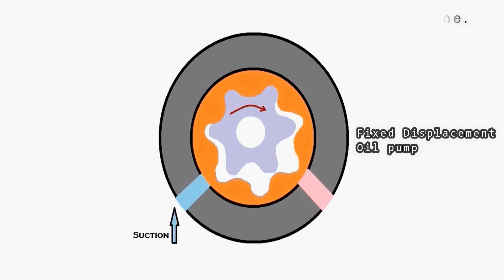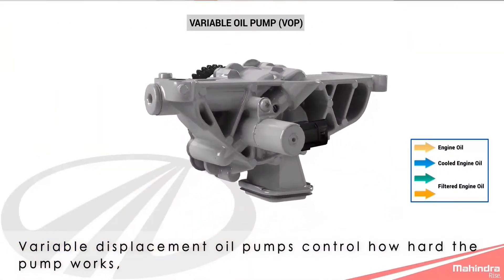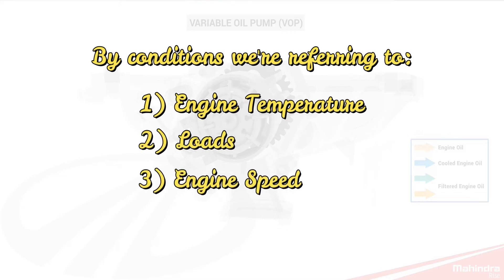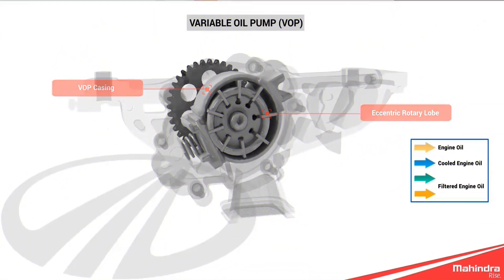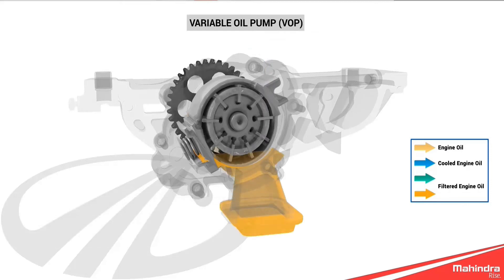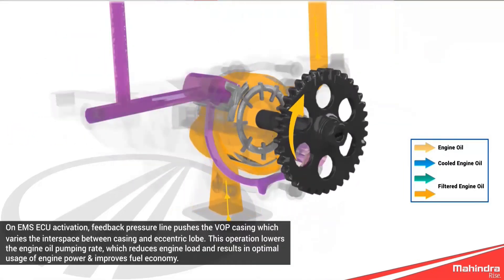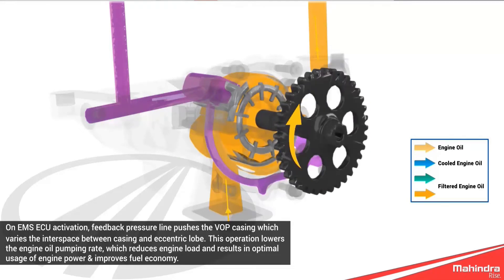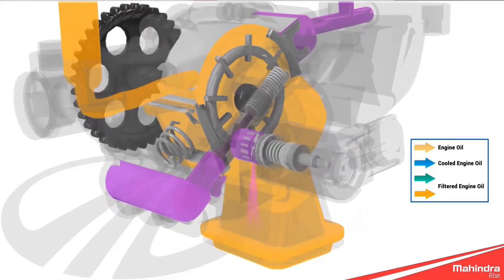Watch out - Variable Oil pump Function | How this is work ?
A variable displacement oil pump system is more than just a pump. Five components play an active role in calculating the performance of the pump.
the variable displacement oil pump reduces the displacement during engine warm up and high speed conditions.